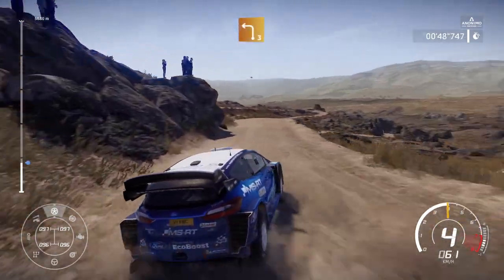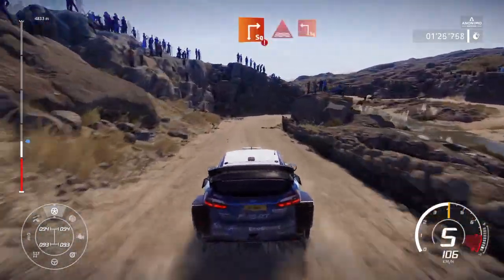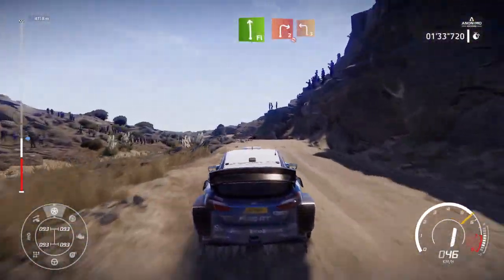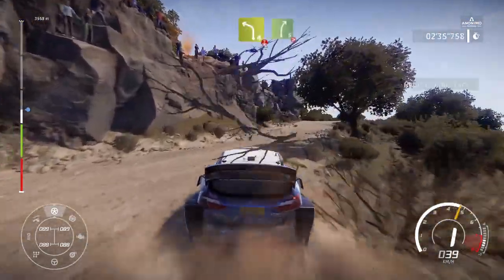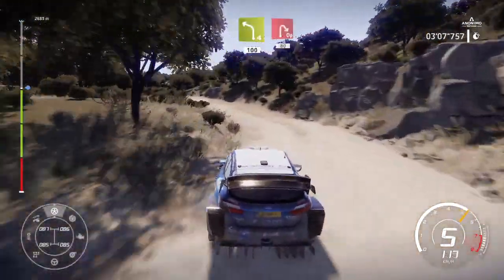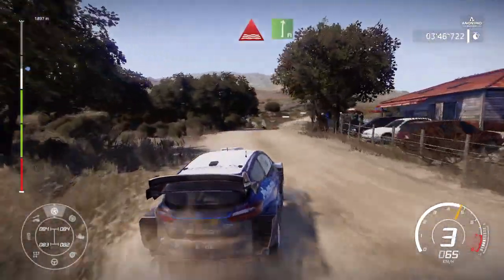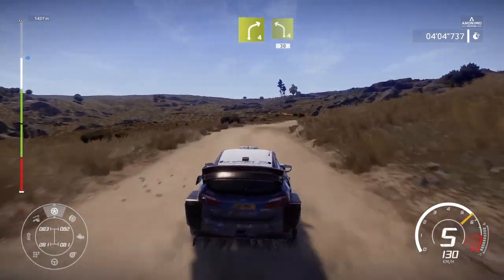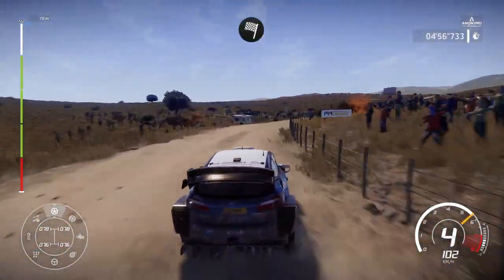FIA WORLD RALLY CHAMPIONSHIP ARGENTINA - WRC ARGENTINA